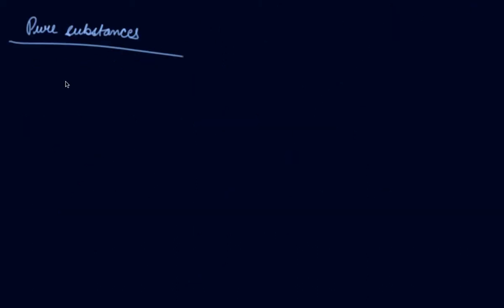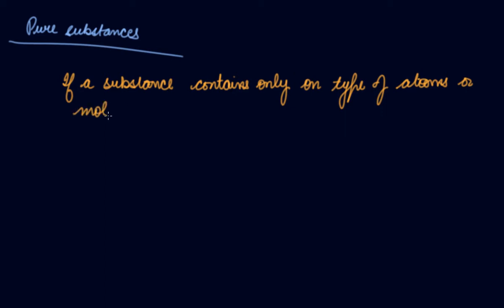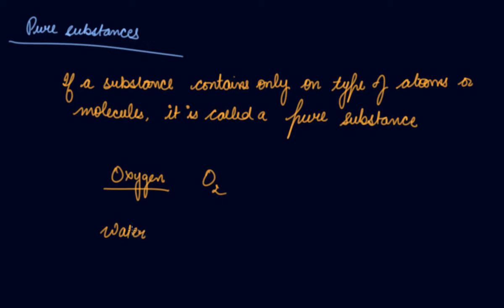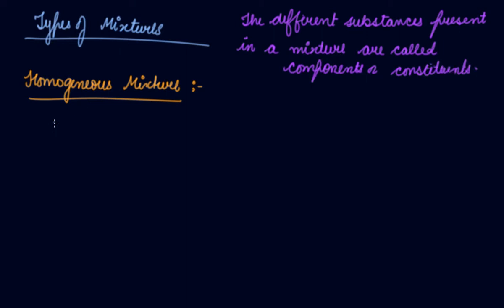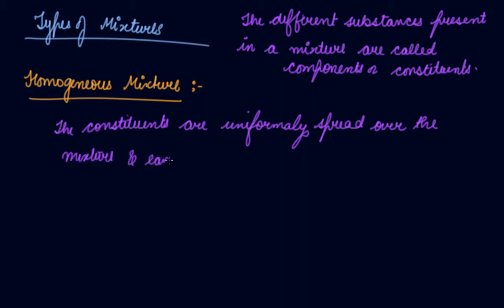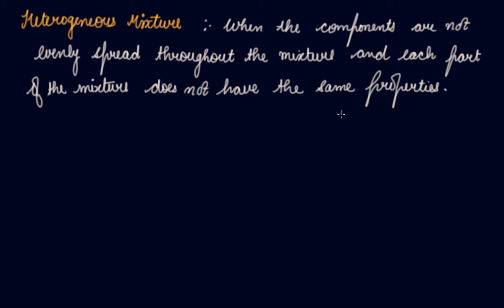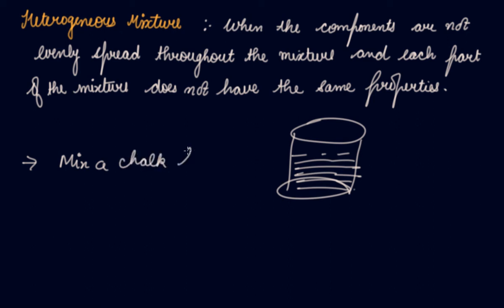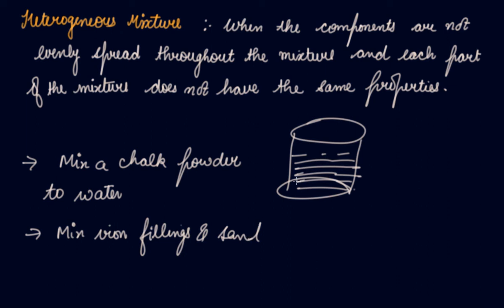Mixture , Pure Substances & Types of Mixture | Class 6 Chemistry Separation of Substances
Mixture  Pure Substances & Types of Mixture | Class 6 Chemistry Separation of Substances by Parul Madan